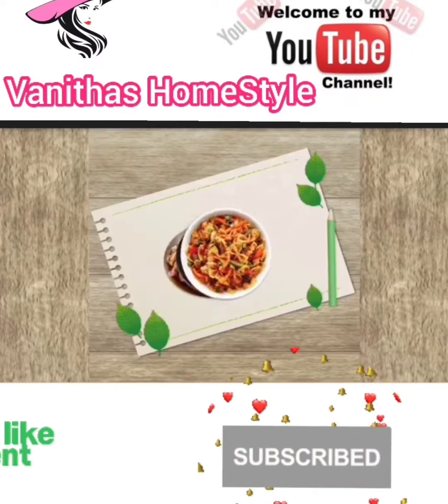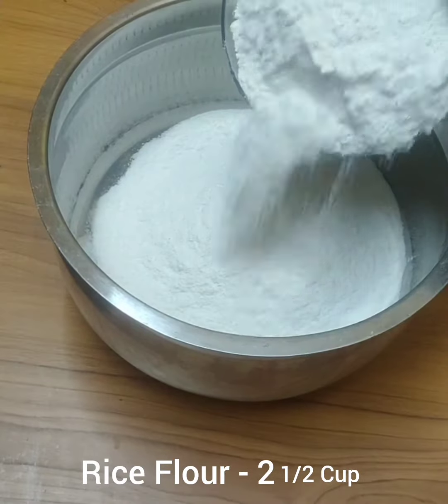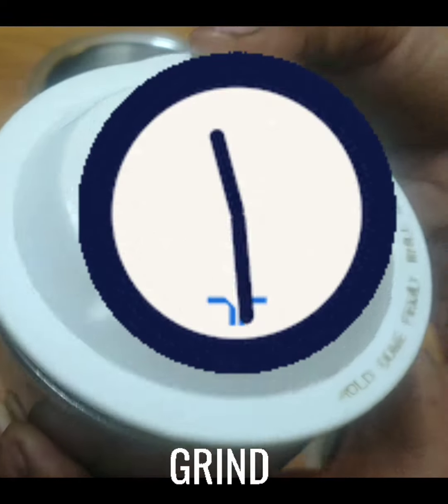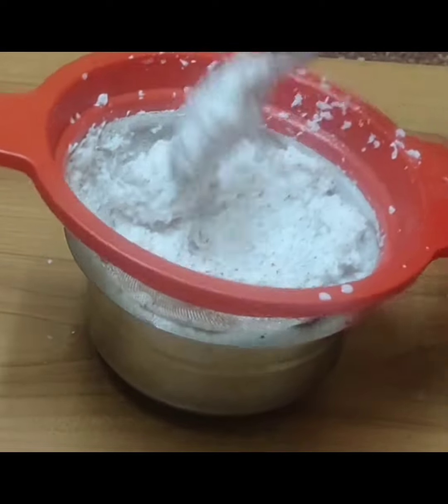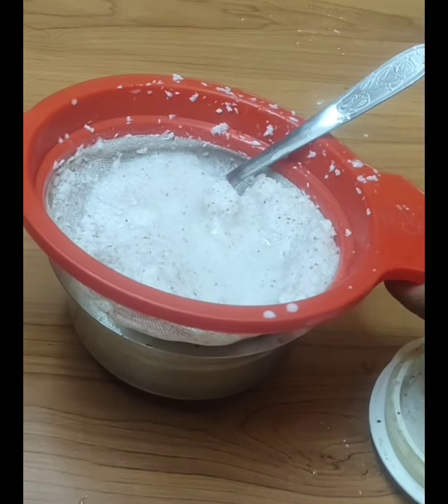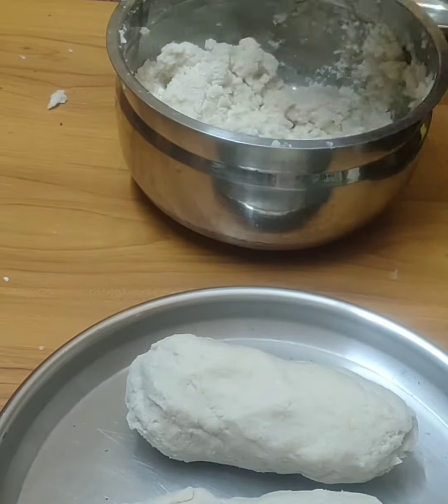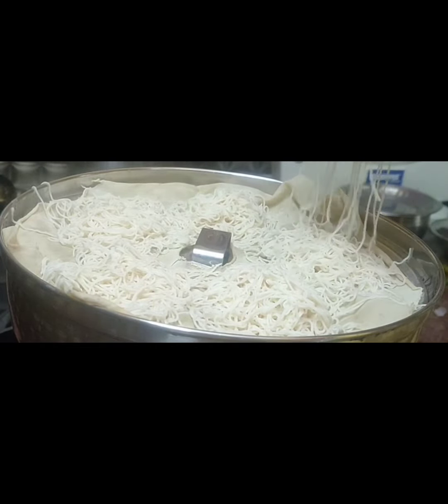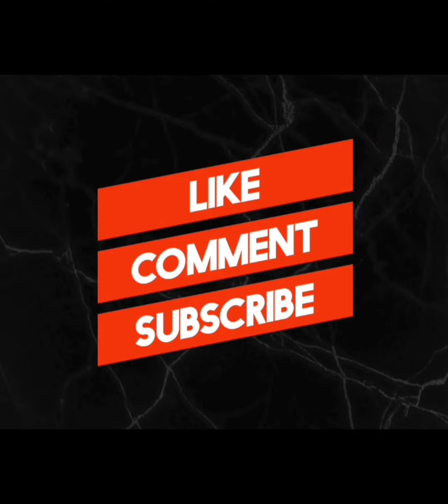இனி கடையில் மாவு வாங்க வேண்டாம் வீட்டிலேயே செய்யலாம் பூப்போல் இடியாப்பம்lKerala style soft Idiyappam